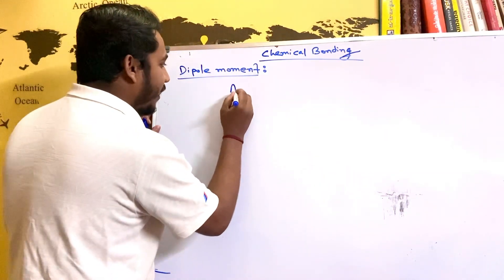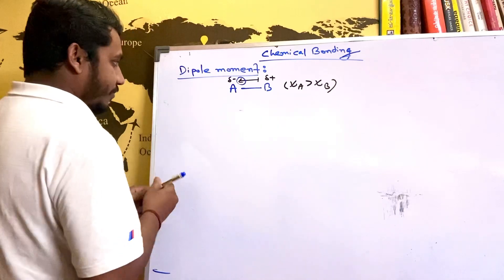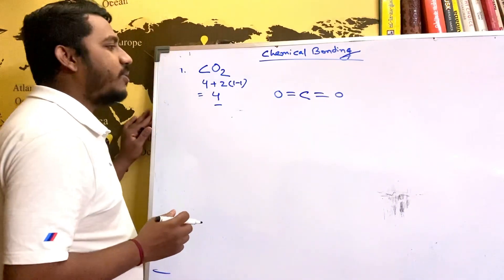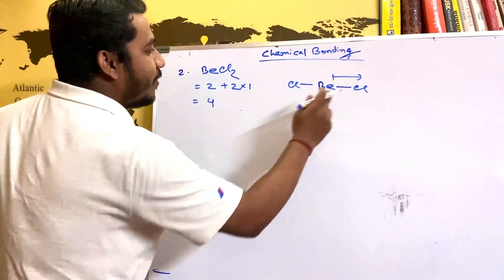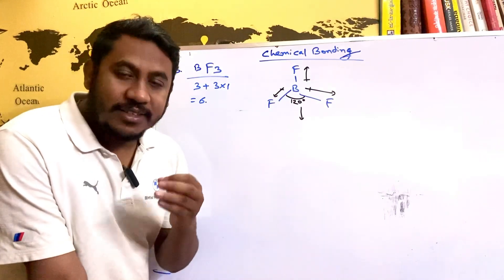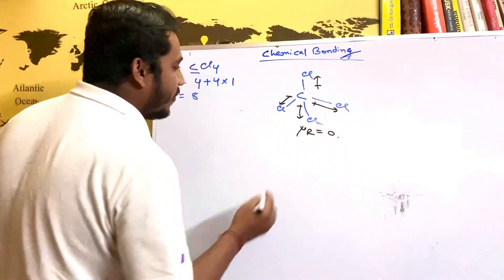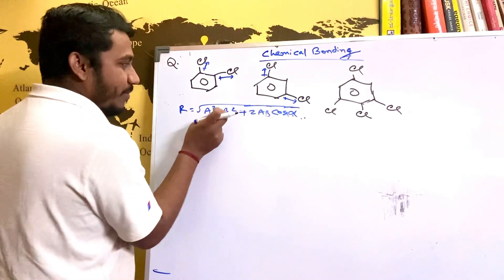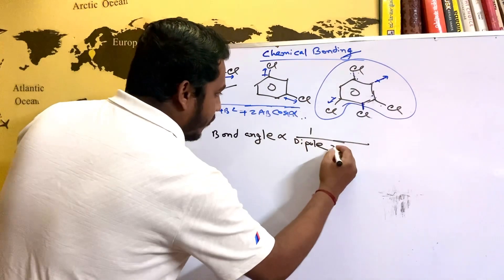||Easiest Explanation of Dipole Moment (Chemical Bonding) in Brief||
This video will explain the basics of dipole moment and some important problems in neet and jee .Do watch the video for your better knowledge about dipole moment

What is called dipole moment?
What is the bond moment and dipole moment?
How do you determine dipole moment?
What is the formula of dipole moment?
What is dipole moment with example?
Which has zero dipole moment?
What is a dipole moment Class 12?
What is dipole in chemistry?
Why is dipole moment in chemistry?
Which has highest dipole moment?
What is the SI unit of dipole moment?
Can dipole moment be negative?
Which has non zero dipole moment?
What is dipole charge?
Does SO2 have a dipole moment?
Is dipole moment scalar or vector?
What is dipole toppr?
What is the dipole force?
Does CH4 have dipole moment?
Why CCl4 has zero dipole moment?
Why CH3Cl has highest dipole moment?
What dipole is polar?
Why the dipole moment of bf3 is zero?
Is water a dipole?
What are the 4 types of intermolecular forces?
Is NaCl a dipole force?
Is co2 a dipole-dipole?
Why is water V shaped?
Is NH3 a dipole-dipole?
Does BF3 have dipole moment?